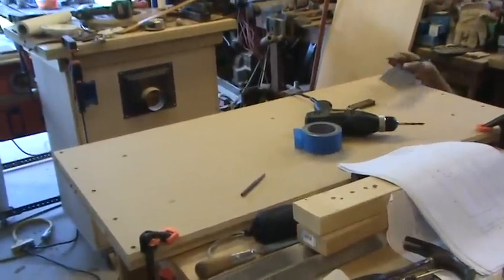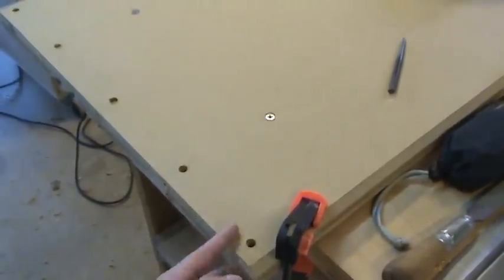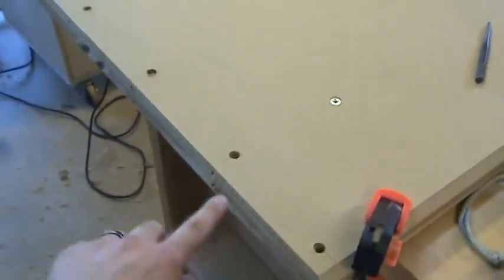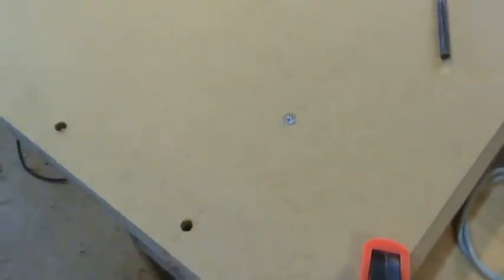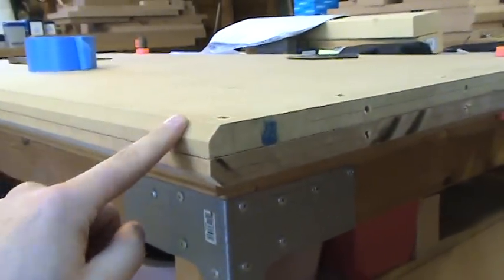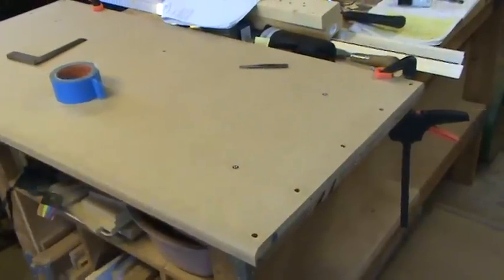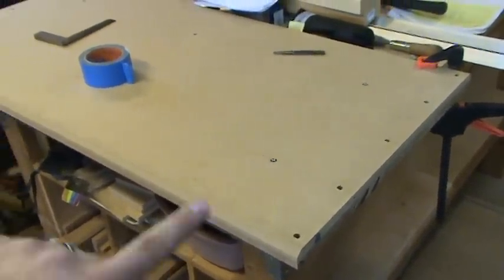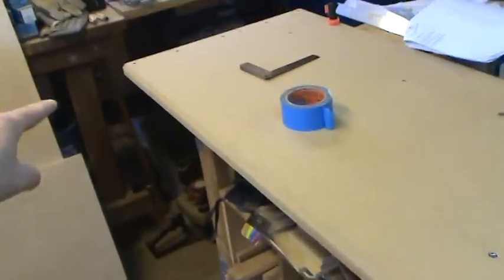Chapter8_x_axis_tabletop.mpg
Patrick's Tip Jar:
bitcoin:1Gtawd29Sgu5CdvfUnkRg1YBfowCawjFdH
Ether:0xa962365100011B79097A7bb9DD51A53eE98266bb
Video to accompany chapter 8 of the "Build Your Own CNC Machine" book.

Equipment that I use to make videos:
3D Mouse to rotate/zoom/move the object (Must have for CAD!!!)